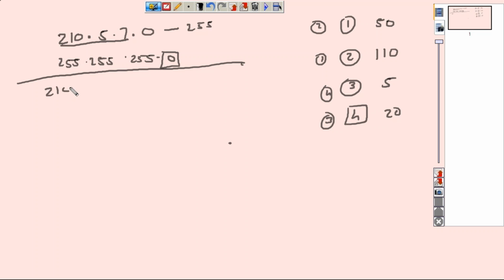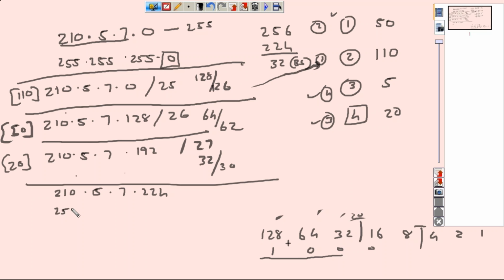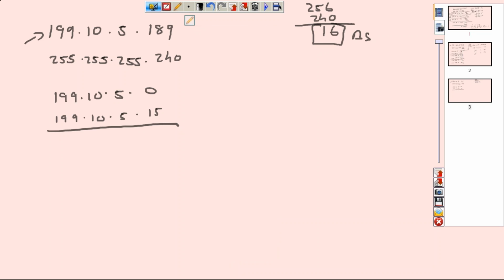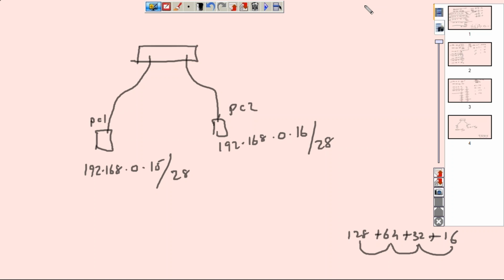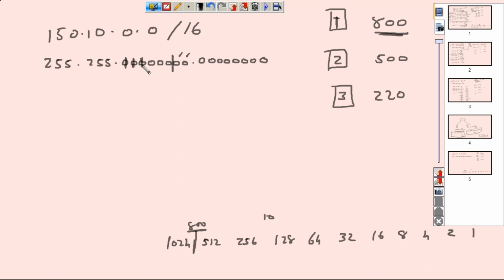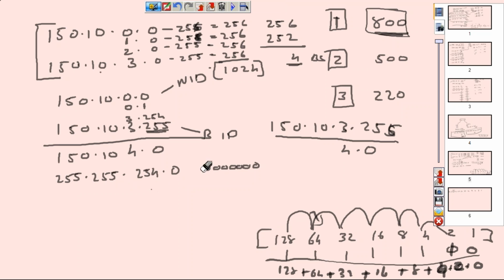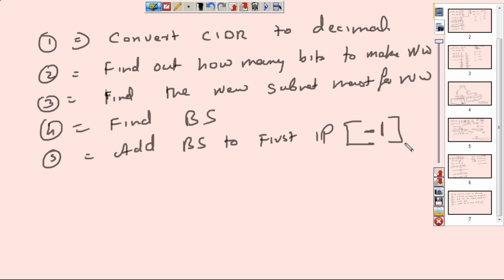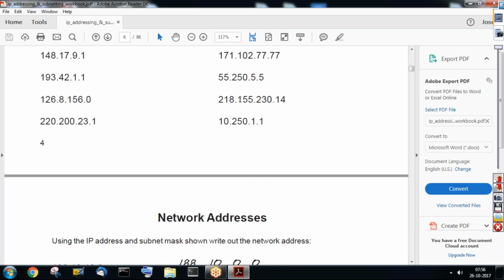7 Pre CCNA